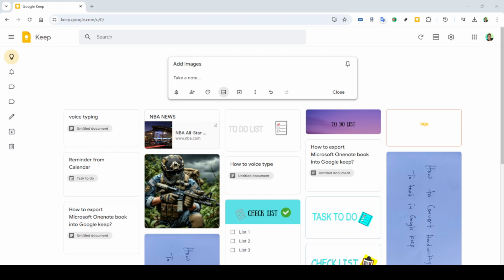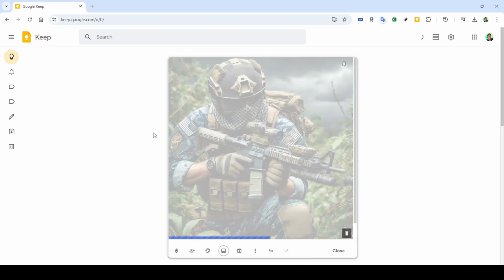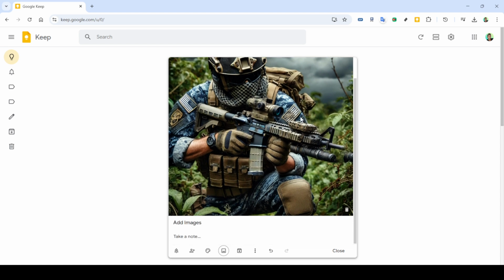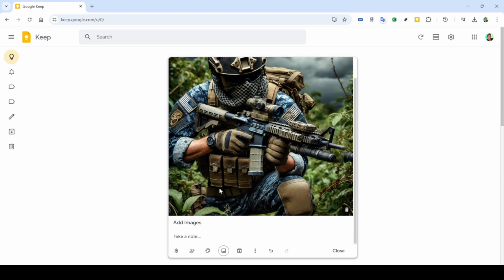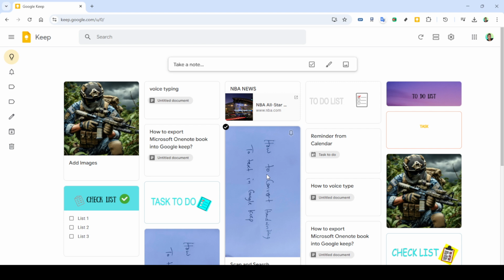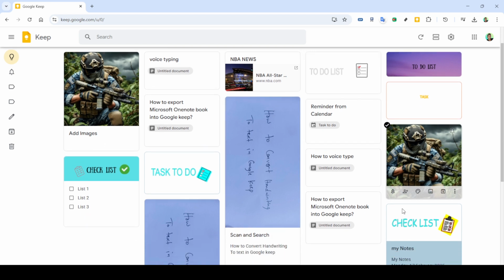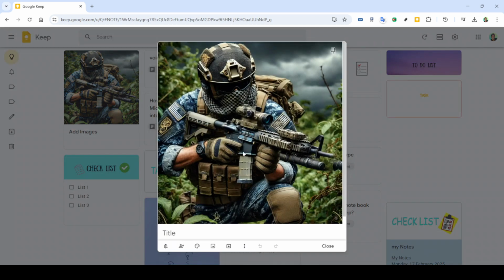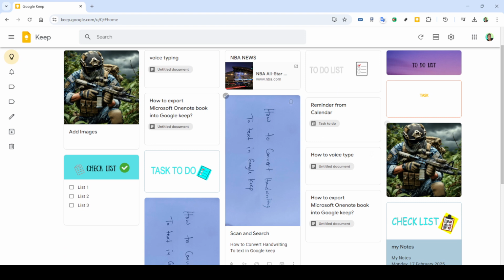How to Add Images to Google Keep [2025 Full Guide]